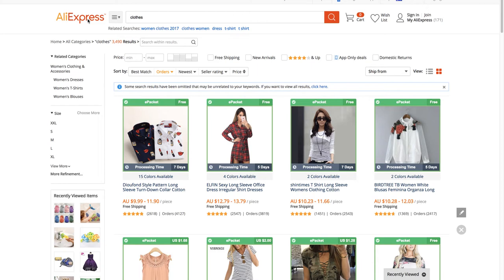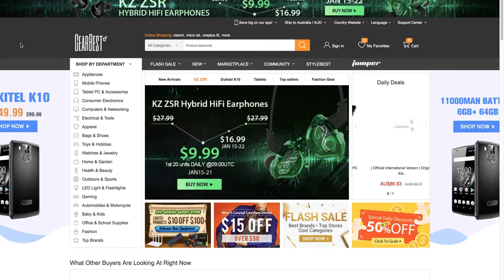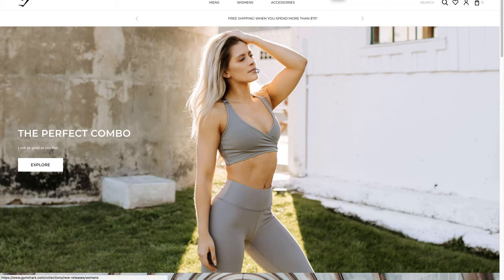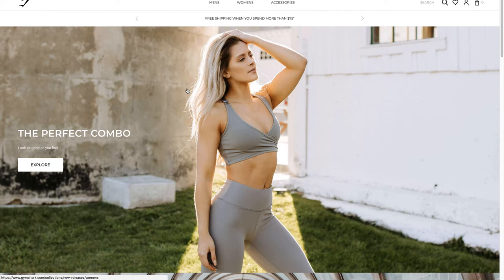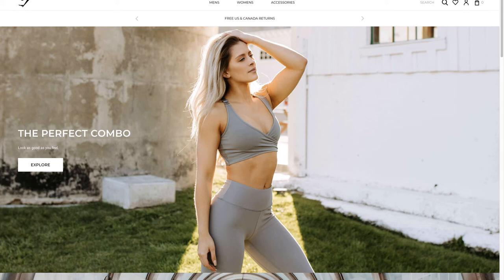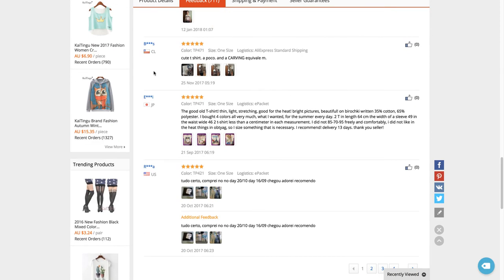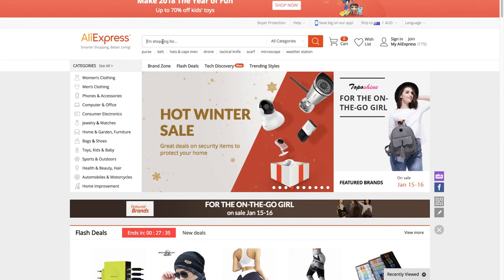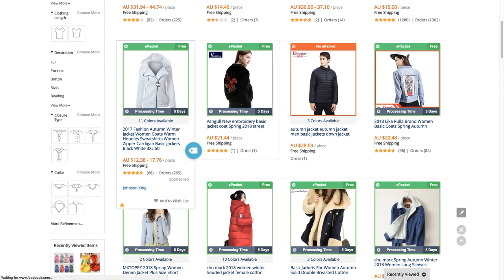SHOPIFY DROPSHIPPING PRODUCT RESEARCH & NICHE SELECTION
In this video I teach you the differences between a general Ecom/Shopify store vs niche store, the advantages to each and how to source and select products for your online dropshipping store.